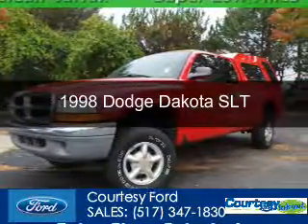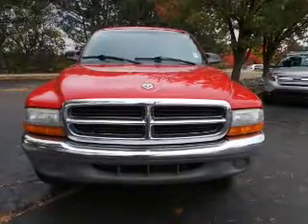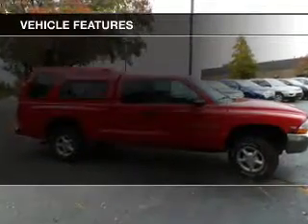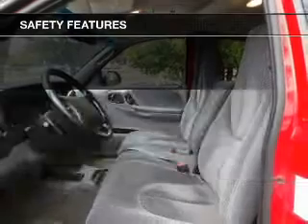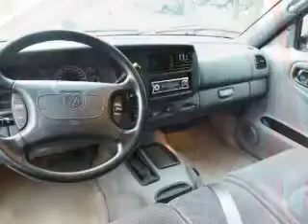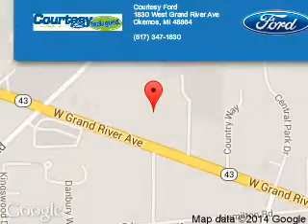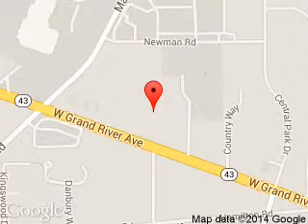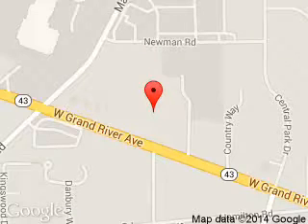1998 Dodge Dakota - Okemos MI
Phone:
Year: 1998
Make: Dodge
Model: Dakota
Trim: SLT
Engine: 3.9 liter 6 cylinder 12 valve
Transmission: 4-Speed Automatic
Color: Flame Red
Mileage: 87311
Address:
1830 West Grand River Ave.